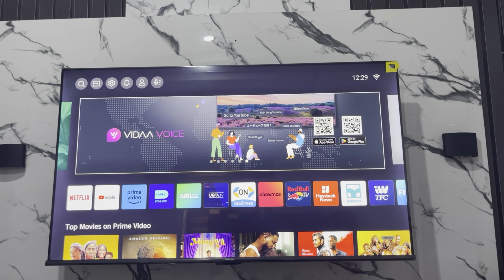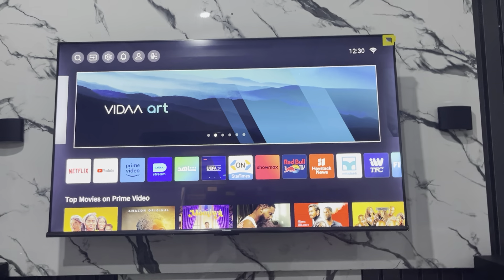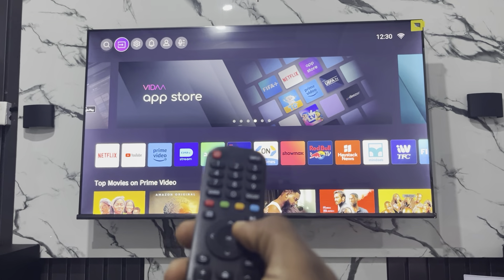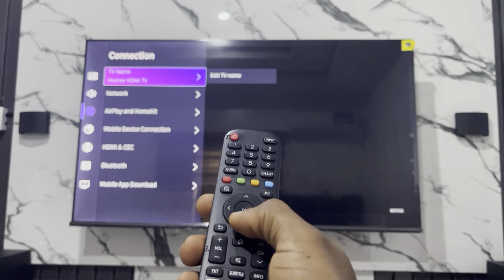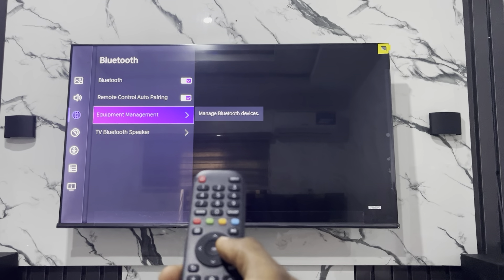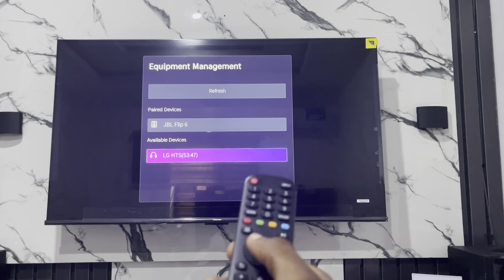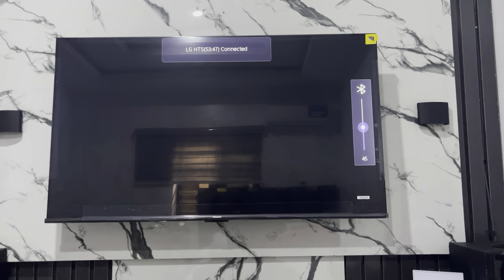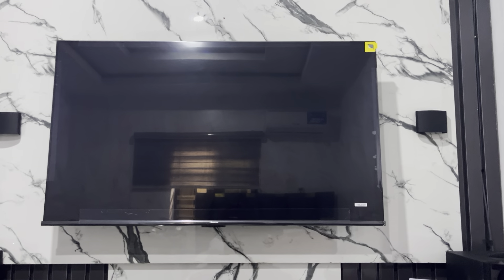How to Connect Bluetooth Speaker with Hisense Smart Tv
Learn how to connect a Bluetooth speaker to your Hisense Smart TV with our easy-to-follow tutorial! Whether you're looking to enhance your audio experience for movies, music, or gaming, we'll guide you through the pairing process step by step. Watch now to discover how to seamlessly connect your Bluetooth speaker to your Hisense Smart TV and enjoy superior sound quality!